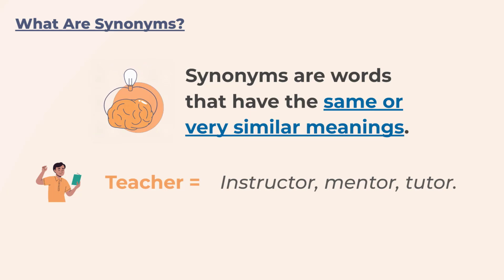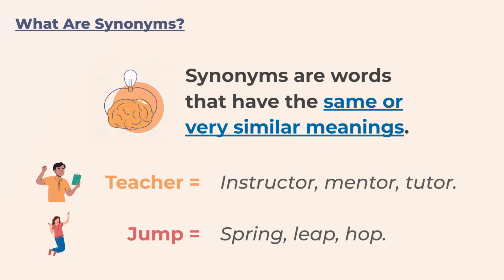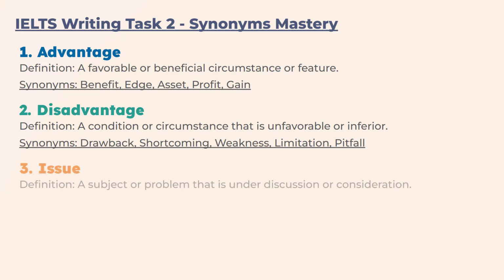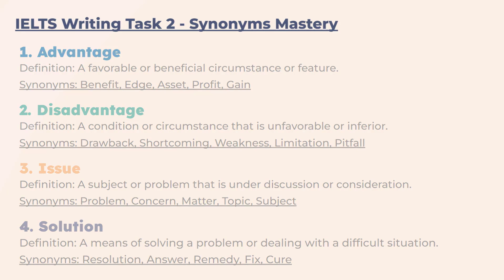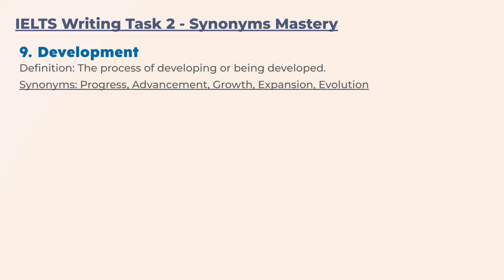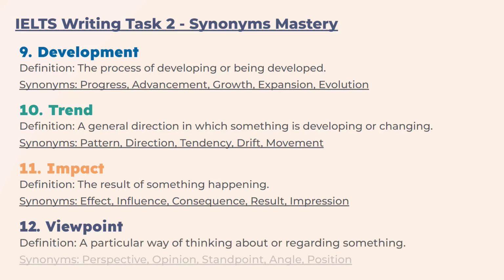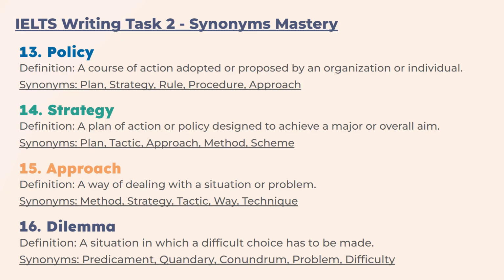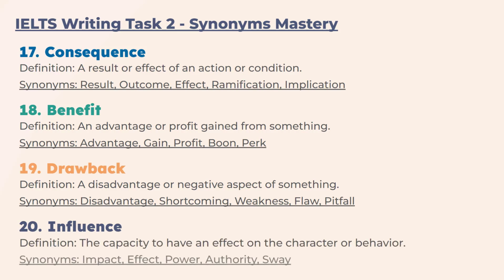IELTS Writing Task 2 Vocabulary: Essential SYNONYMS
Expand your IELTS Writing Task 2 vocabulary with essential synonyms.

Synonyms are words that have the same or similar meanings. Using a range of vocabulary is crucial for achieving higher IELTS band - something we all aim for!

In this lesson, we'll introduce key synonyms to help you avoid repetition and make your IELTS writing more varied and sophisticated. Using a range of vocabulary is something the IELTS examiner really looks out for, so make sure to take some notes.

Watch now to enhance your IELTS vocabulary and get closer to your target band score.